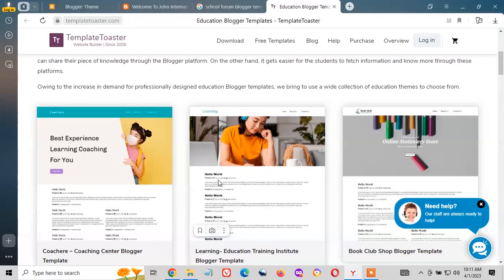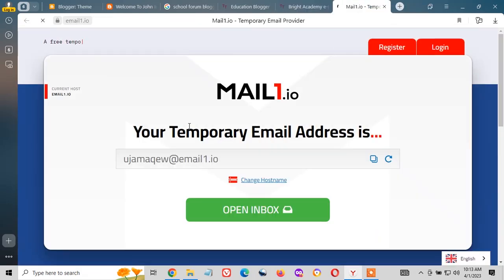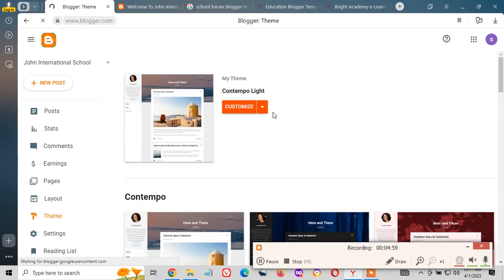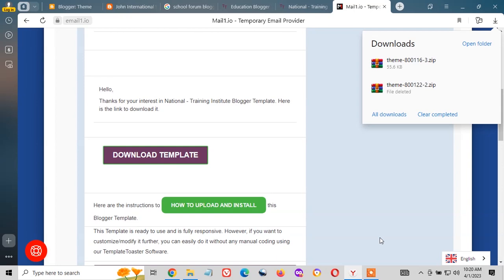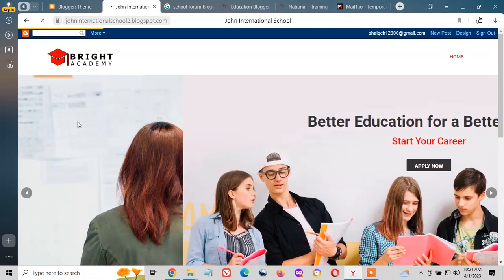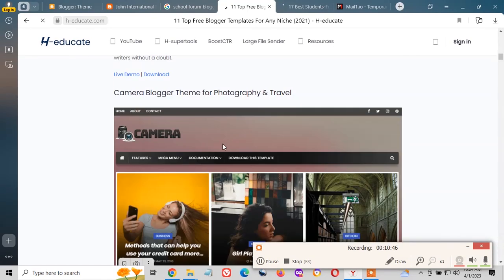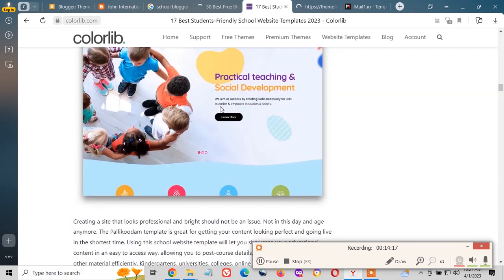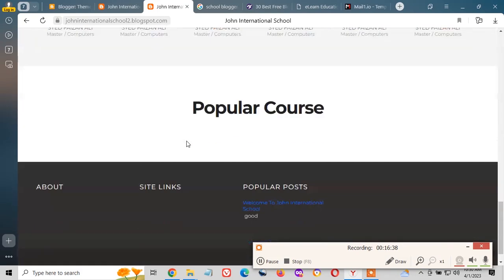How To Design Your School Website Layout And Front End With Blogger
Here you will learn how to design the front end layout of your blogger school website with drag and drop.